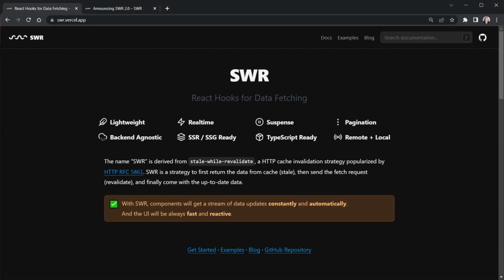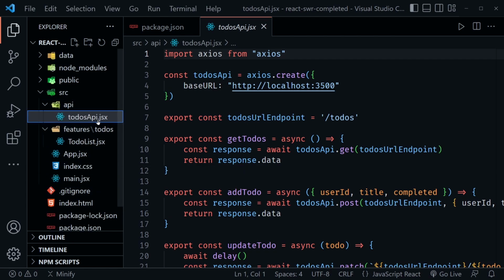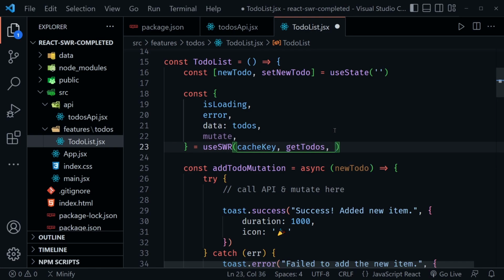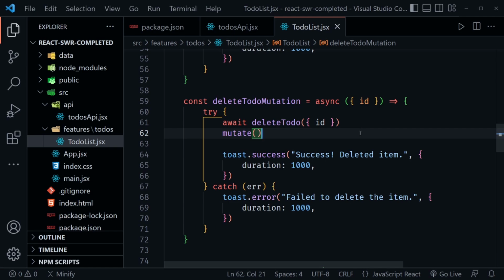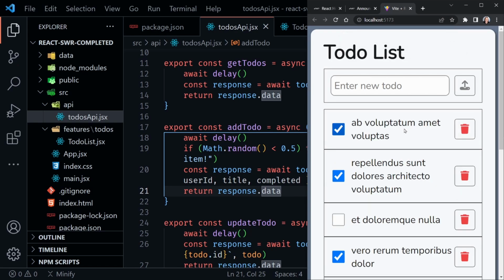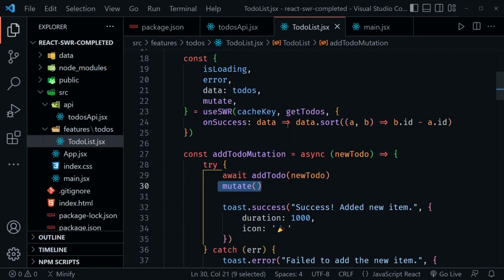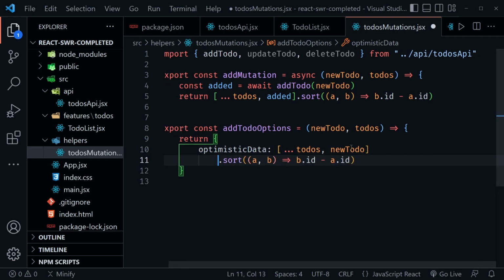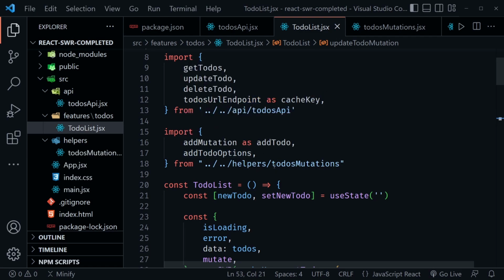This Could Be the BEST Way to fetch data from an API in React! | SWR Preload & Optimistic UI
This Could Be the BEST way to fetch data from an API in React! - SWR 2.0 Preload & Optimistic UI have never been easier to implement. Let's check out SWR 2.0 React hooks for data fetching.

** Note: After video completion, I added a refactor to take advantage of the SWR populateCache function. I suggest completing the video and then viewing my refactor - code comments included.

SWR 2.0 with Preload & Optimistic UI

(00:00) Intro
(00:18) Welcome
(00:40) SWR Explained
(01:51) Starter Code
(02:44) Install SWR
(03:09) json-server
(03:51) Axios API layer
(05:57) Imports
(07:11) useSWR hook
(09:13) SWR mutate function
(12:17) What is a mutation?
(12:39) Check the CRUD operations
(13:38) Adding some delay
(15:27) Viewing stale data until success or fail
(16:27) SWR 2.0 Preload data
(19:10) Benefits of Optimistic UI updates
(20:04) Refactor to Optimistic UI
(21:01) Helper functions
(25:36) Import the helpers
(26:28) Mutate with Optimistic UI
(27:15) Checking the Optimistic UI
(28:04) A Challenge for You

Was this SWR with Preload and Optimistic UI tutorial helpful? If so, please share.